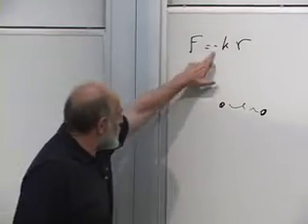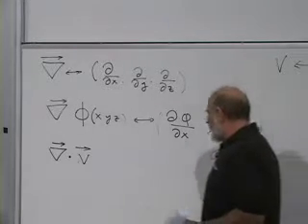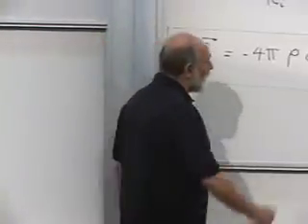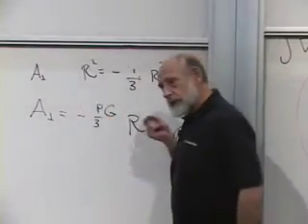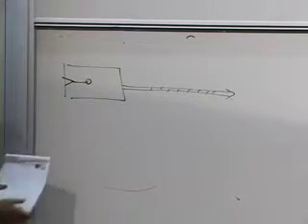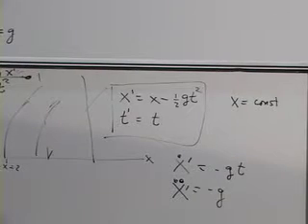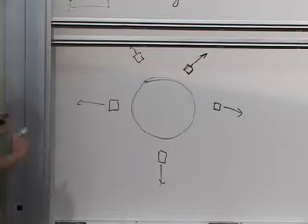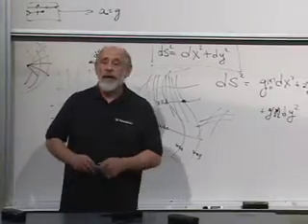Einstein's Theory Lecture 2 September 29, 2008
Tidal forces and curvatureReview preliminary mathematics.Einstein:  the laws of nature in a gravitational field are equivalent to the laws in an accelerated frame.Study bending of light due to curvature of space.Tidal forces and curvature cannot be transformed away.Minkowski..